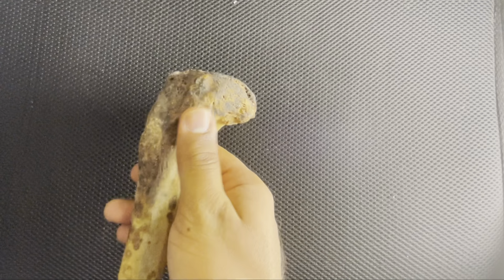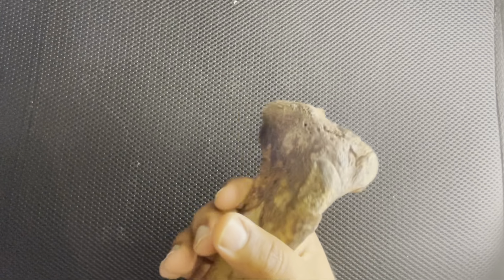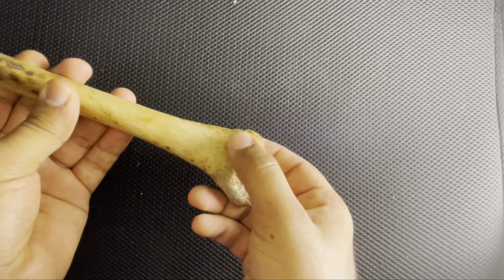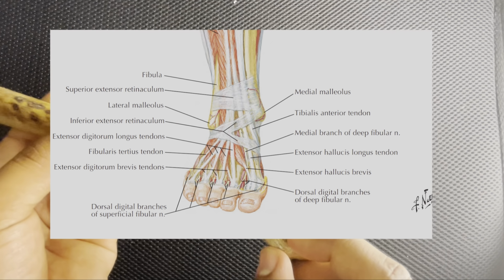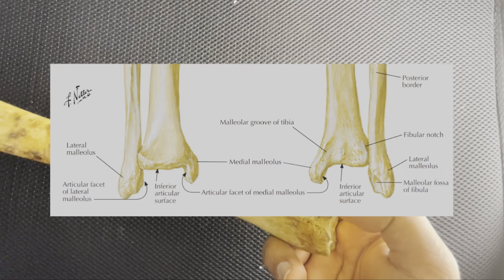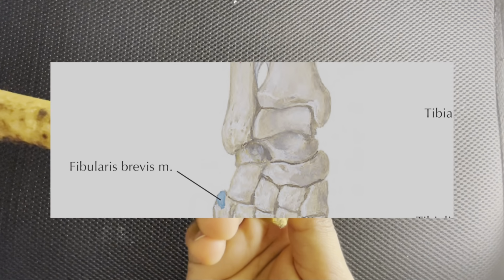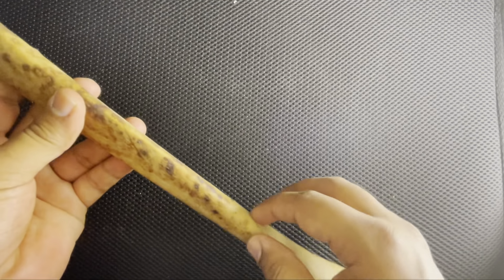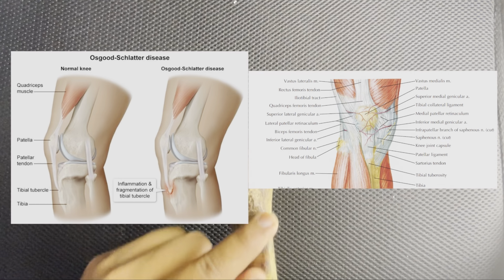Tibia/ Shinbone Anatomy